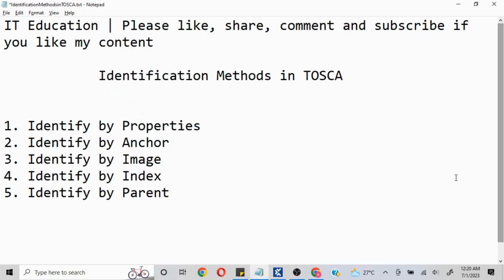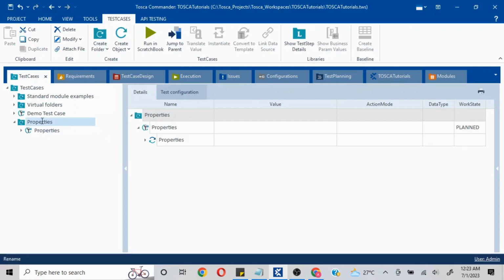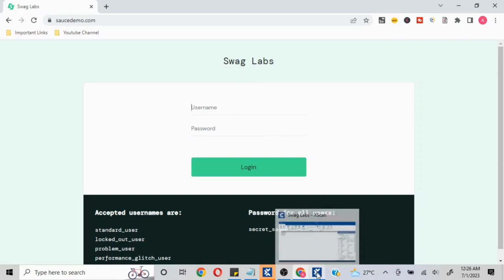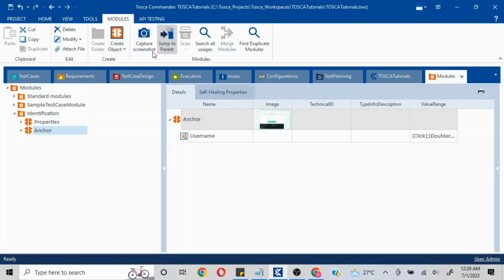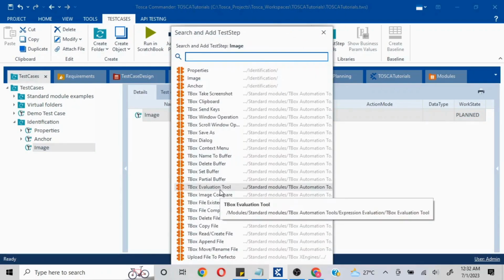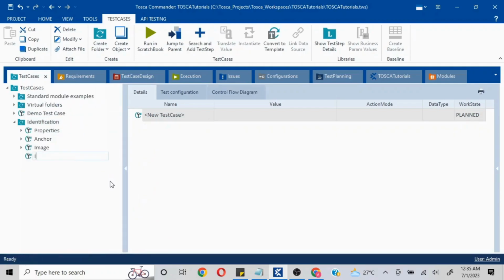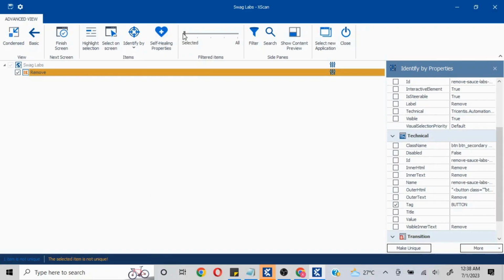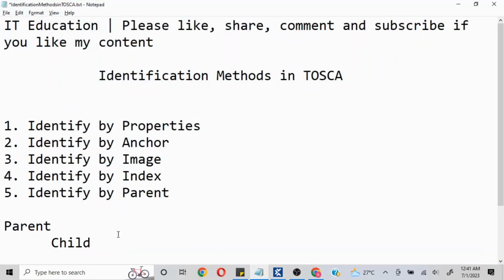TOSCA Tutorial | Identification Methods | Identify by Property , Anchor, Image, Index & Parent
Identification Methods in TOSCA

1. Identify by Properties
2. Identify by Anchor
3. Identify by Image
4. Identify by Index
5. Identify by Parent